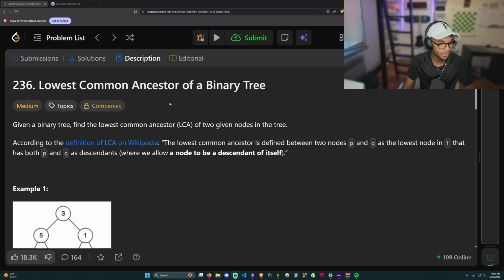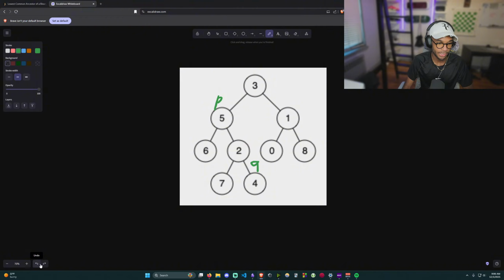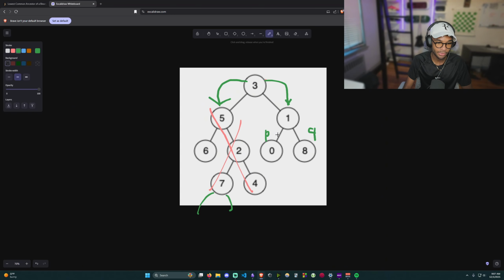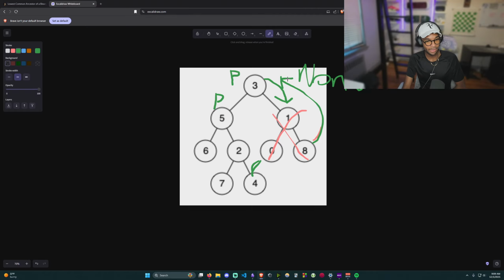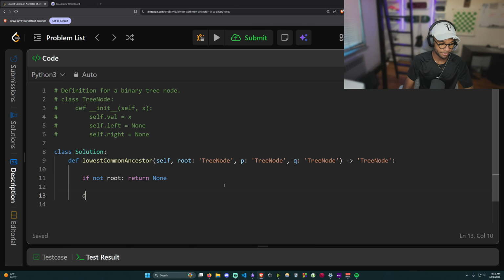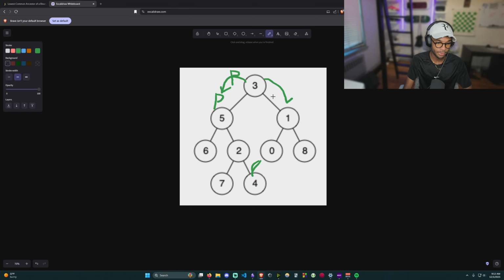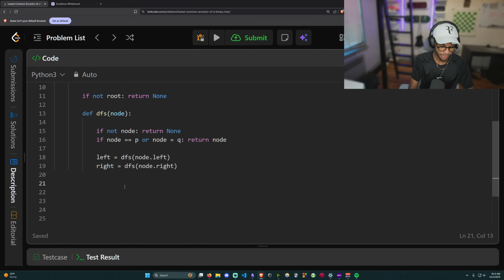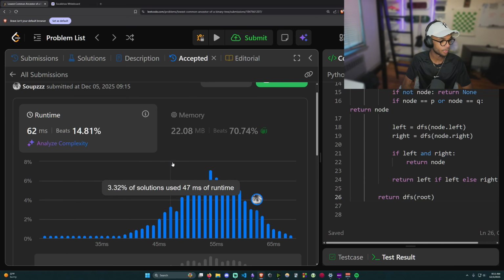Lowest Common Ancestor — The Cleanest Explanation (LeetCode 236)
Master the Lowest Common Ancestor (LCA) problem from LeetCode 236 using a clean and intuitive DFS approach.
This is one of the most common binary tree interview questions, and once you understand the pattern, you can solve many tree problems that follow the same structure.

In this video, you’ll learn:

What the LCA actually represents

How to solve it using recursion

Why the solution works

How to reason through test cases

Great for FAANG/Big Tech interviews, DSA prep, and anyone improving their recursion/tree skills.